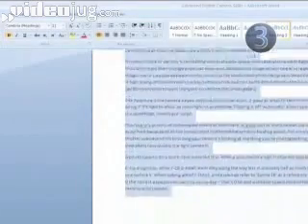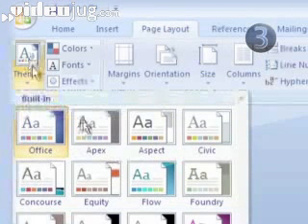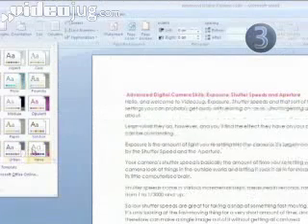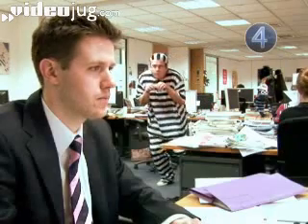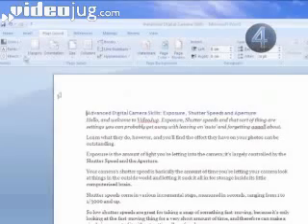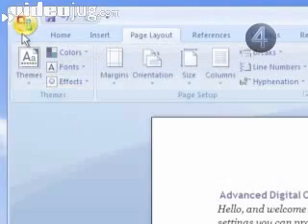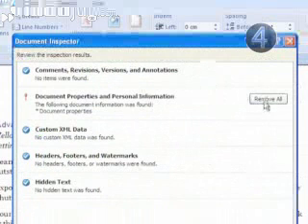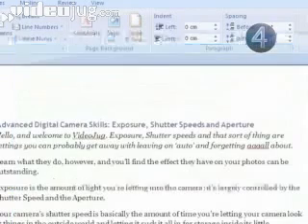Four Ways Office 2007 Will Make Your Life Easier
- We take a quick look at the new features in Office 2007, and how you can use them to make life a little bit more efficient.